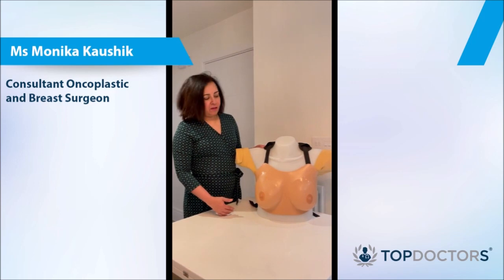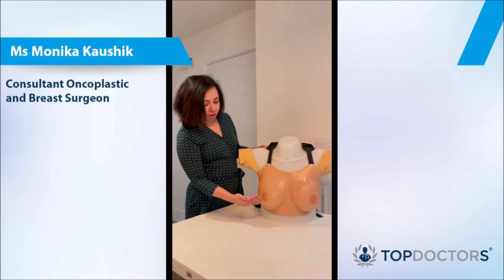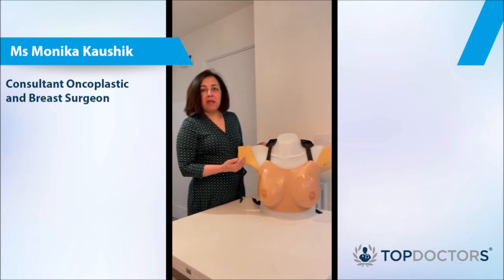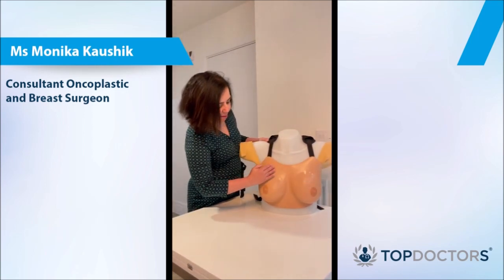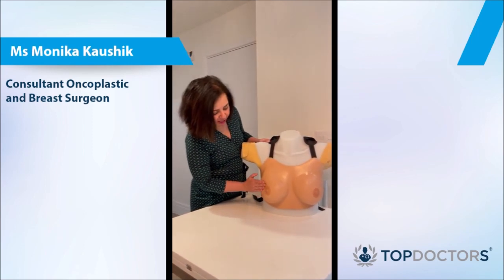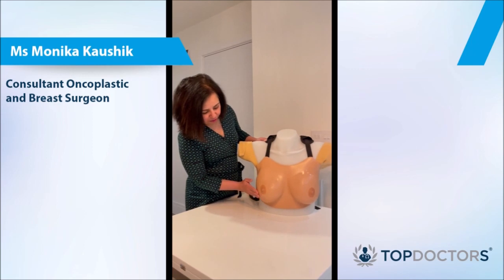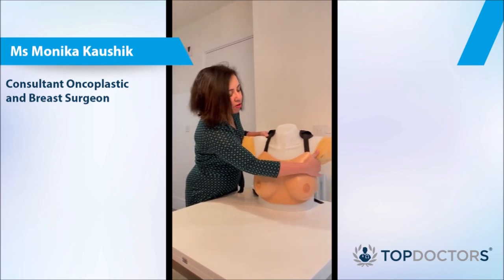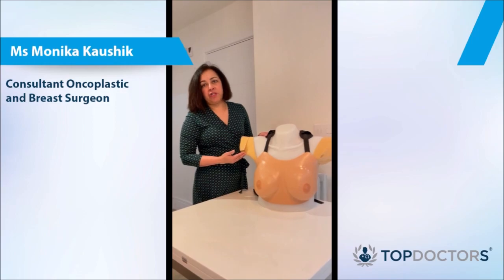How to do a breast self-exam - Ms Monika Kaushik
A breast self-exam is an inspection of your breasts that you do on your own to check for any changes in your breasts. This exam can help you detect early signs of breast cancer.

In this video, renowned consultant oncoplastic and breast surgeon, Ms Monika Kaushik, explains how to do a breast self-exam and what to look out for, among other important points.